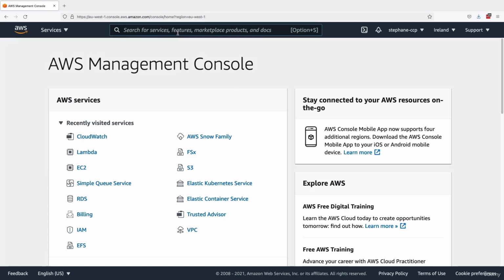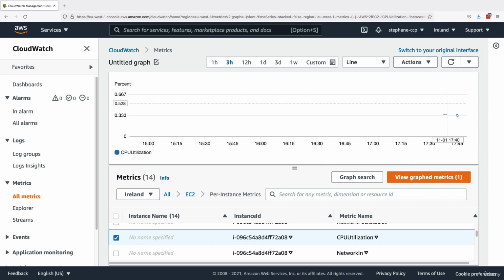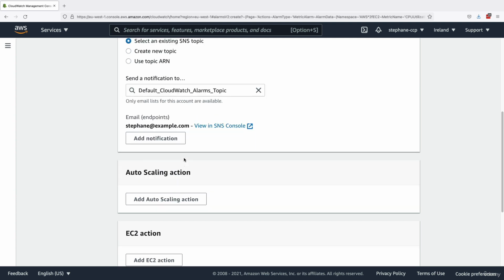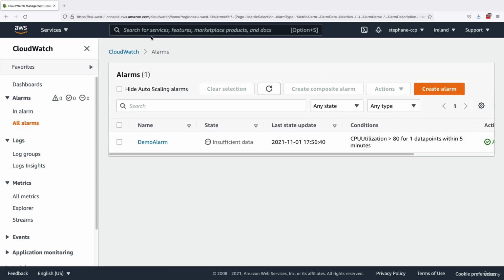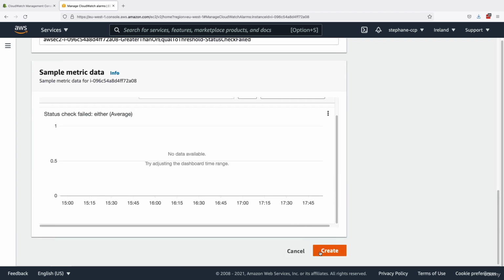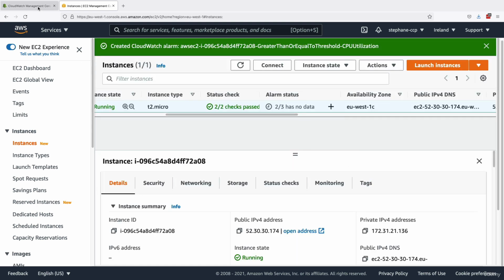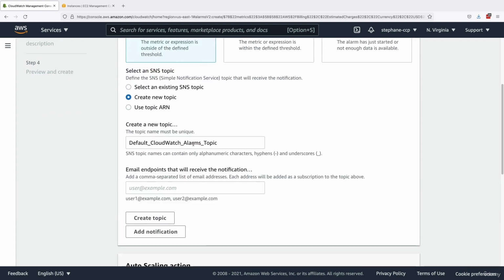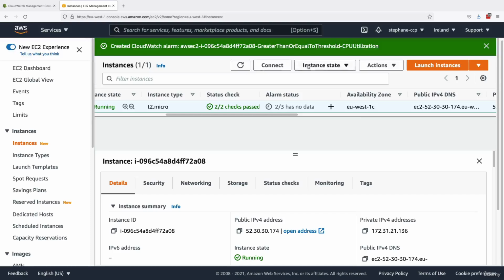Ultimate AWS Certified Cloud Practitioner-2023 - CloudWatch Metrics CloudWatch Alarms Hands On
CloudWatch Metrics CloudWatch Alarms Hands On